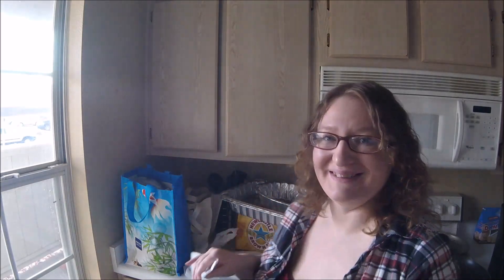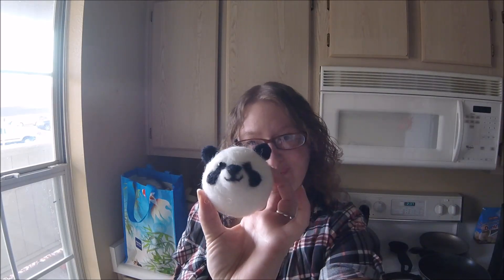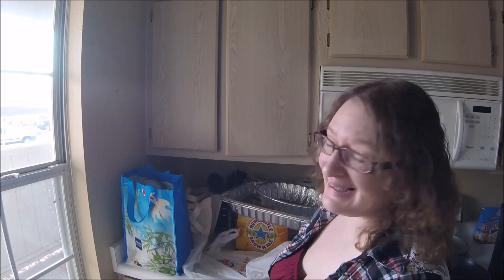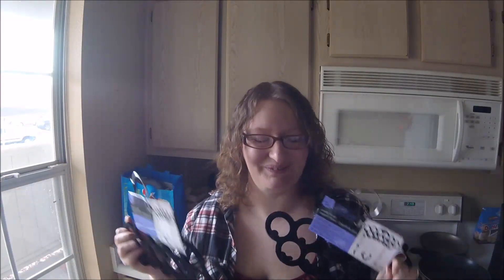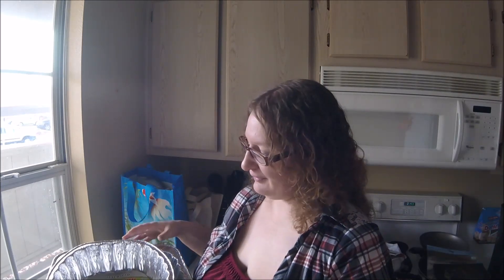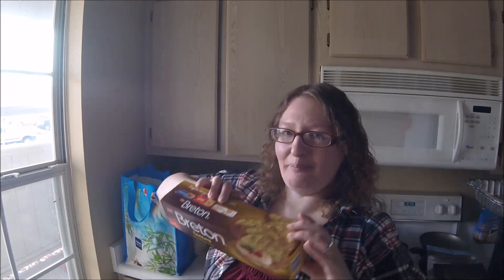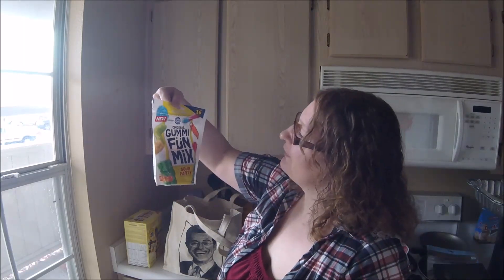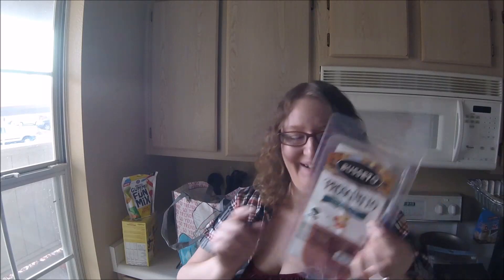ASMR Shopping Hual - November 2018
A mix of craft supplies and food unbagged and talked about in a soft spoken voice with lots of crinkles for those who like to zone out to noise.